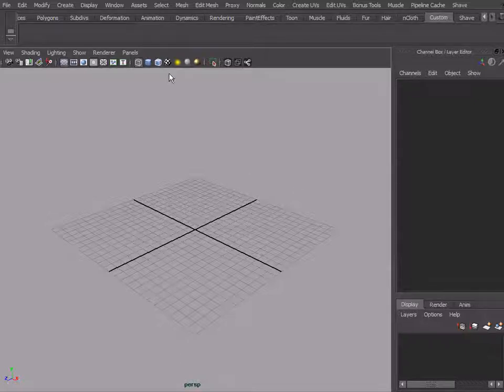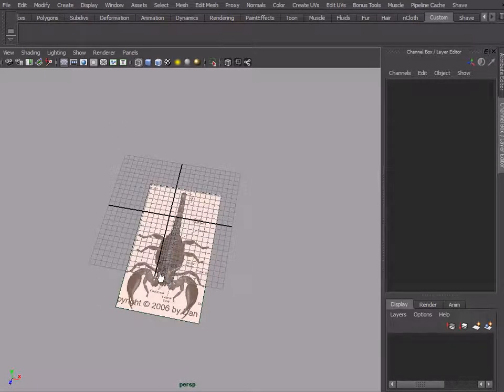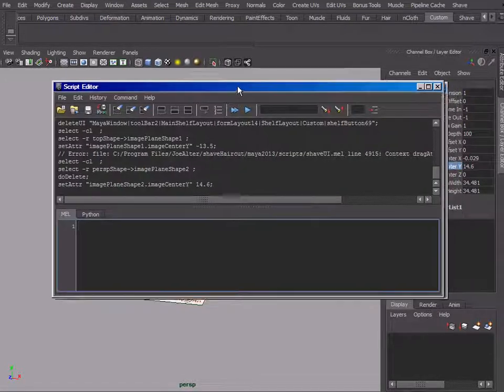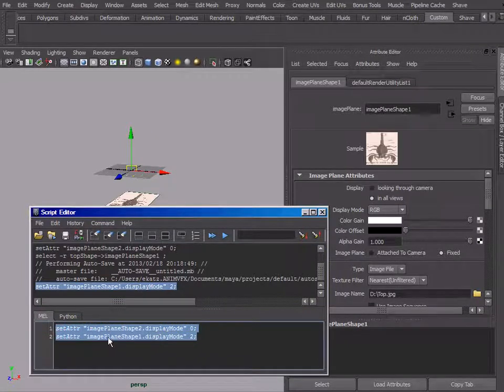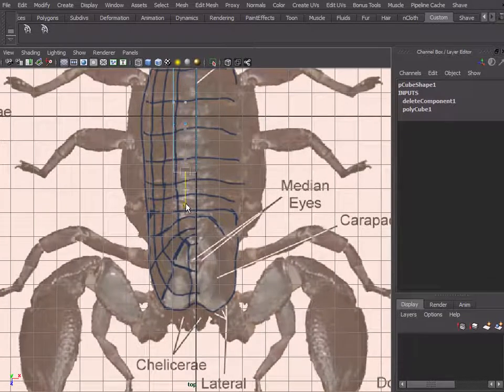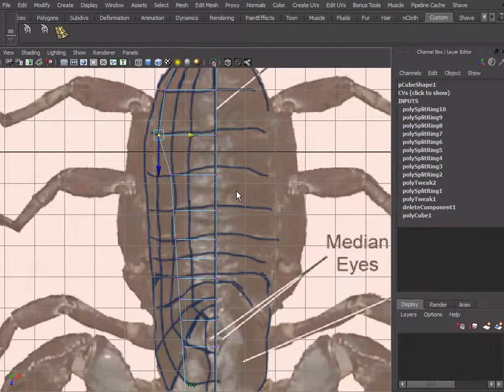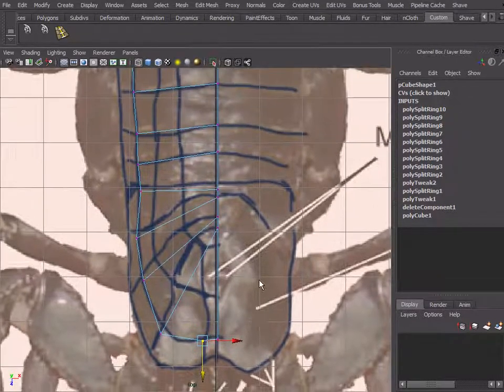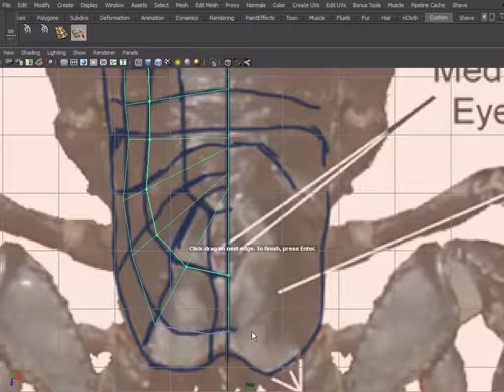Scorpion 2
Basic Blocking of a Scorpion(part2)